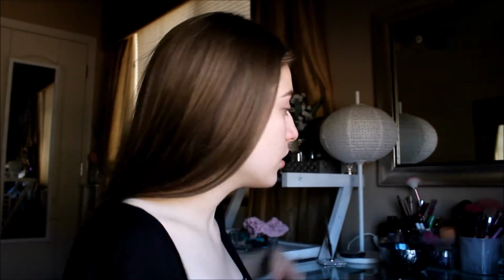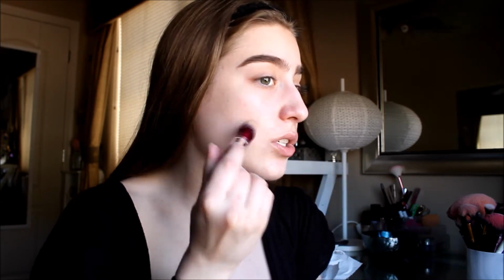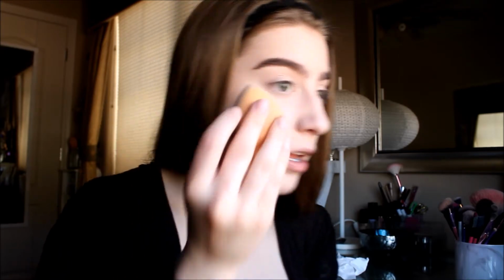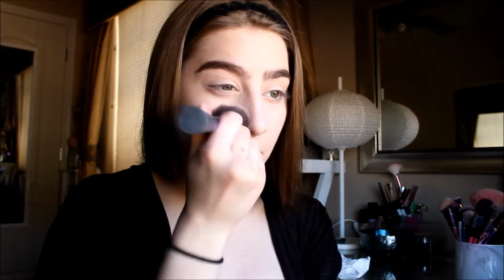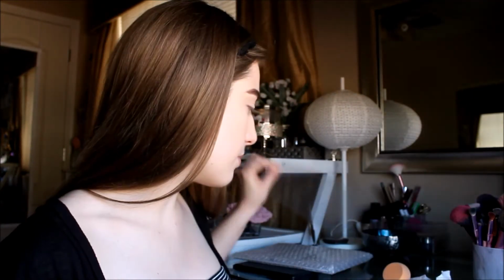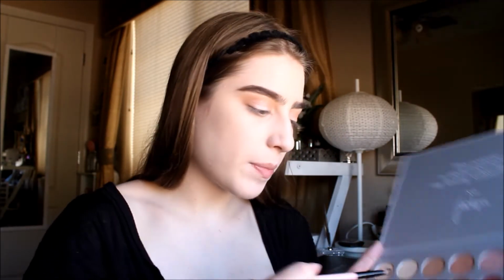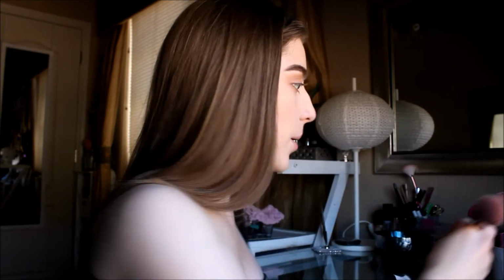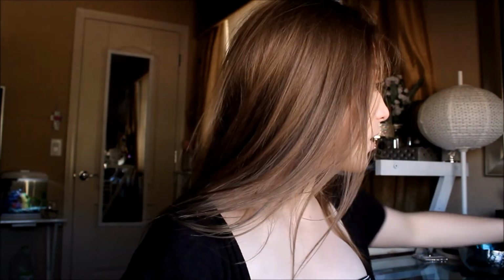EASY "NO MAKEUP" MAKEUP LOOK | 2018 everyday makeup routine || Ariel Star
This is pretty much my updated everyday make up routine, so i hope that it was helpful. Sorry about the weird lighting and the placement of the camera, like i said in the outro, this video was originally a part of a vlog, so it is kind of awkward lol.

I accept any feedback, and video requests would be much appreciated!

Products Used:
Becca First light priming filter
Makeup revolution brow palette
Becca Highlight (pearl)
Mario Badescu Lavender face spray